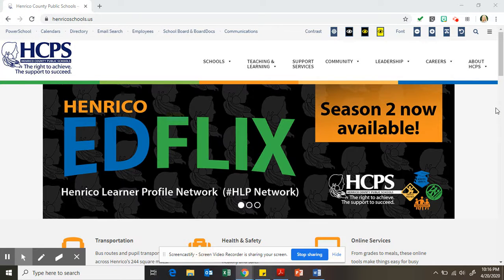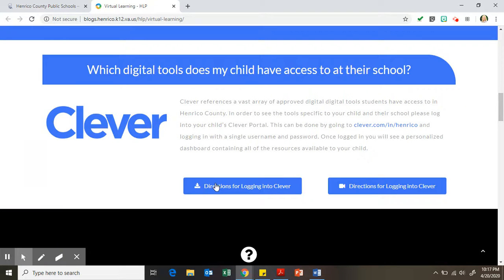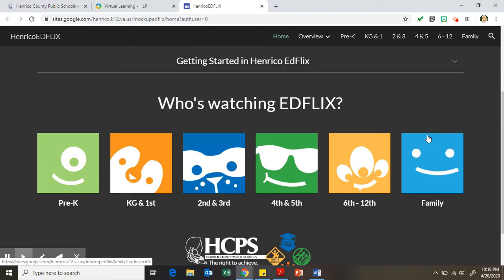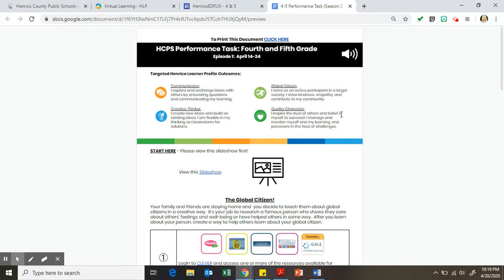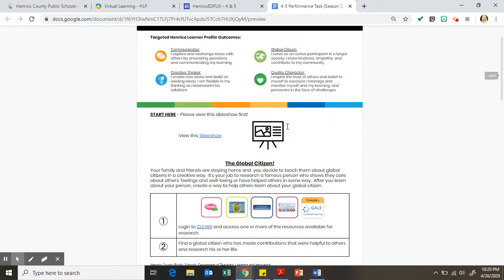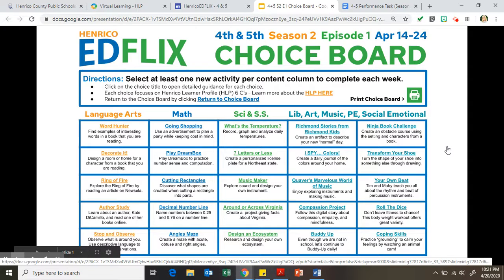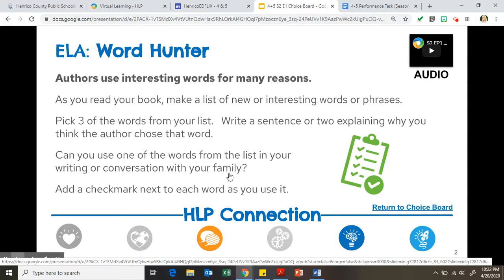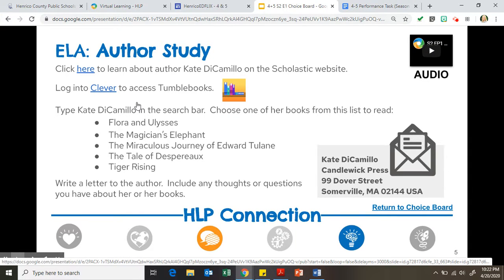Elem EdFlix Tutorial Apr 20, 2020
How to access the Elementary EdFlix program for your elementary student
Produced by: Cara Jean O'Neal